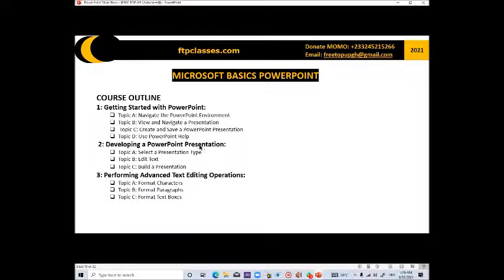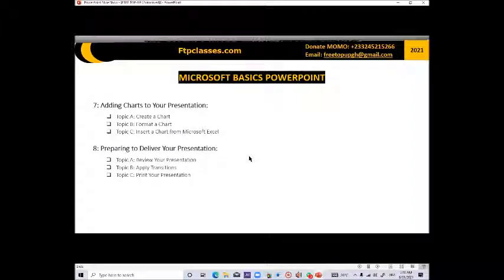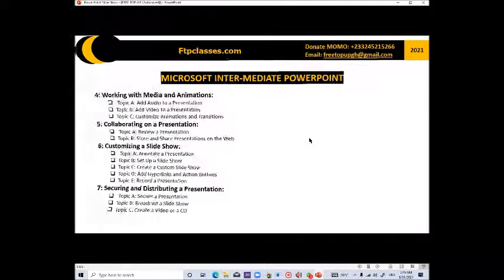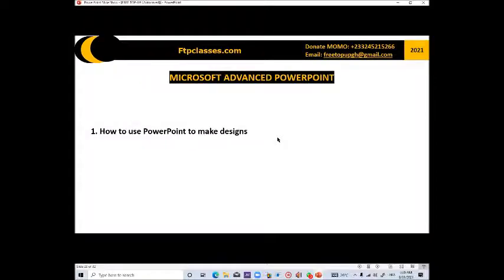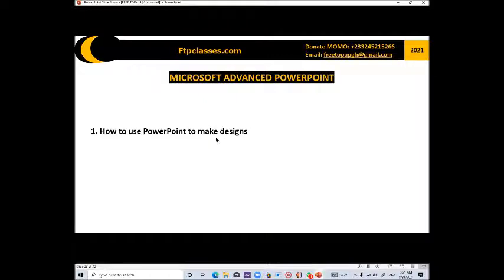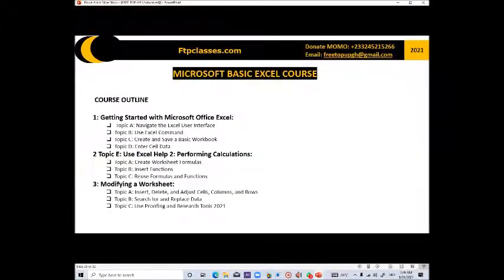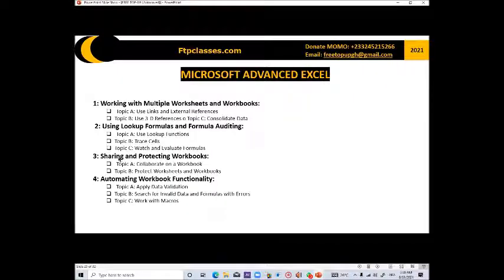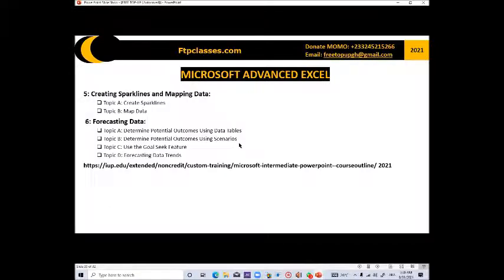ICT course outline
ICT course outline PowerPoint and excel